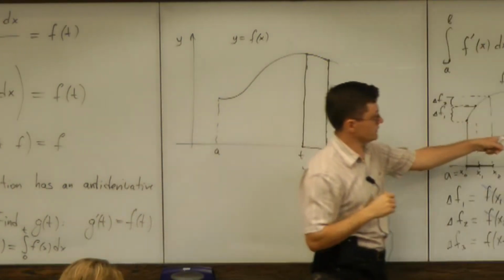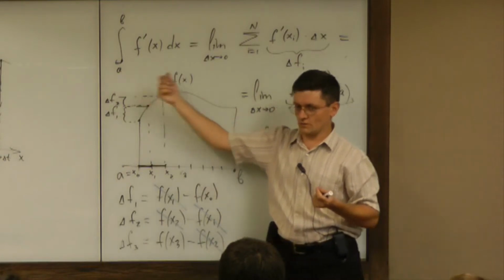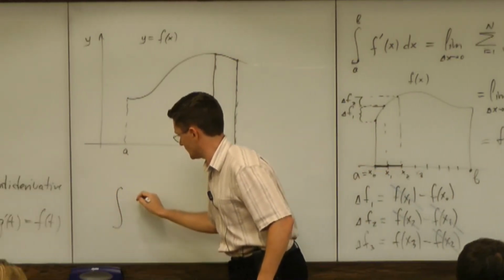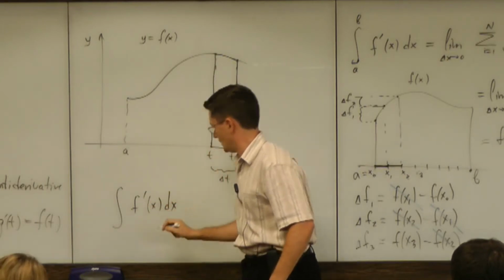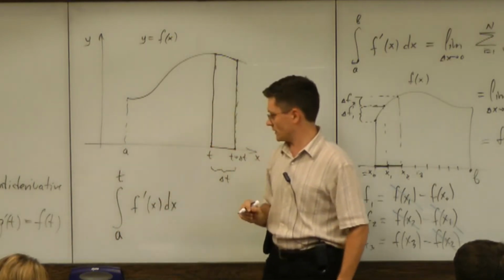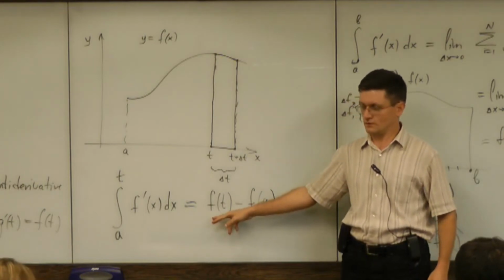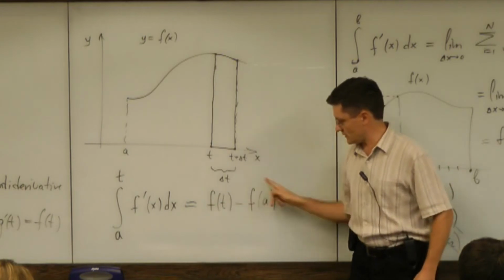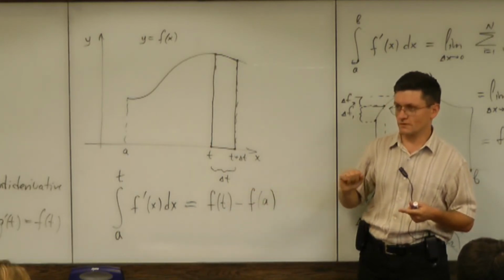Lecture 2012.08.30 Part 05/7 The Third Conseqence from FTC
The Third Conseqence from FTC
Lecturer: Nikolay Brodskiy
This video on my site: